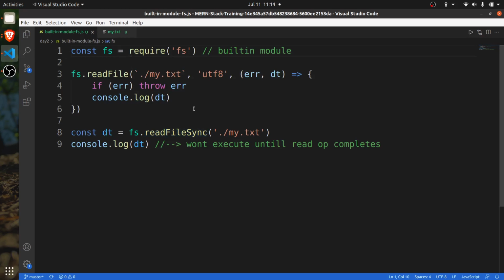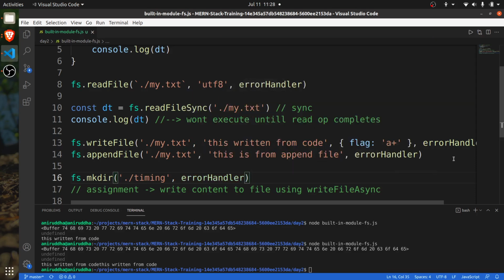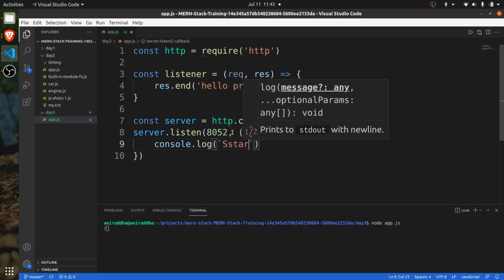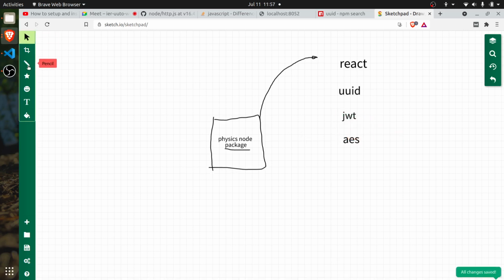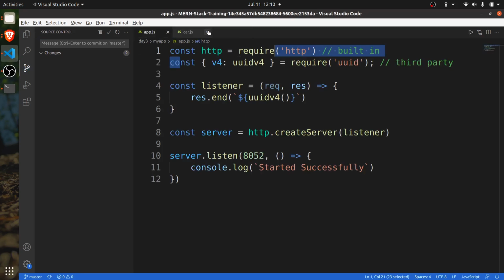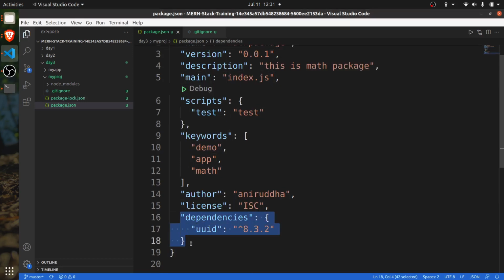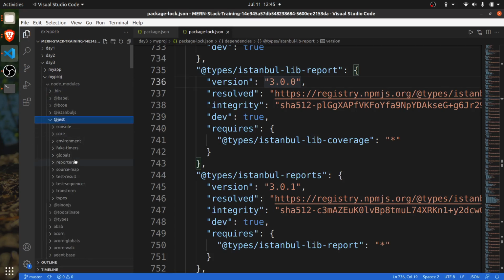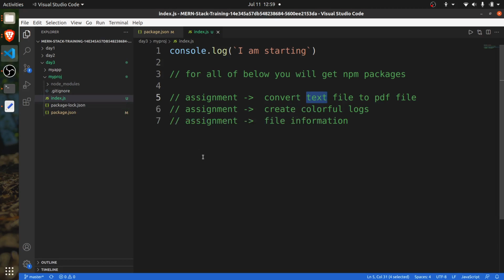MERN Stack Course - Lecture 3 - NodeJS Project and NPM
- Javascript Tutorial
- Javascript Project
- Node Js Training
- Npm tutorial for beginners
- Npm tutorial
- Npm install
- Aniruddha Kudalkar MERN Stack Course